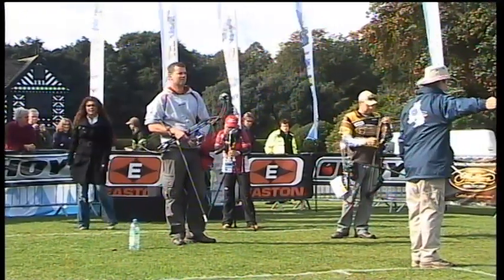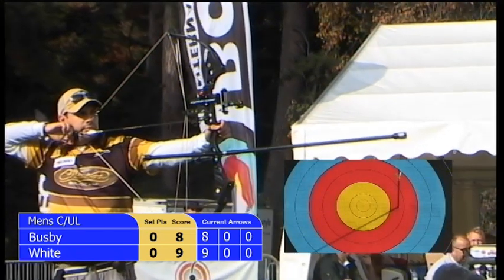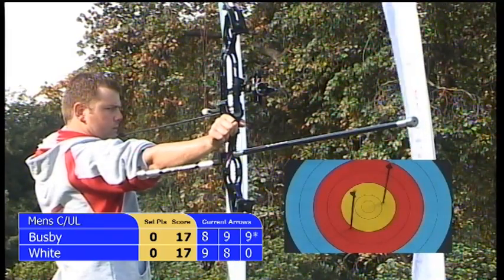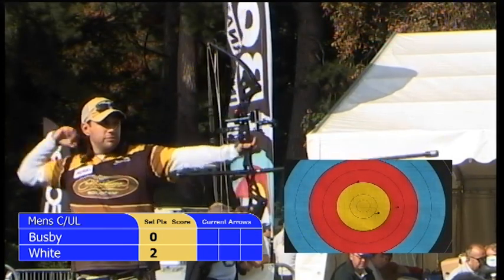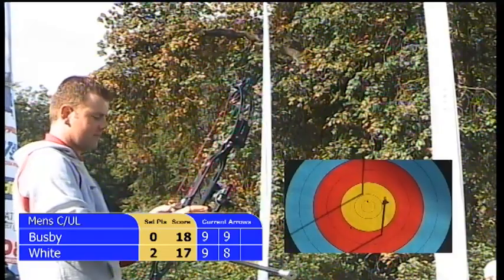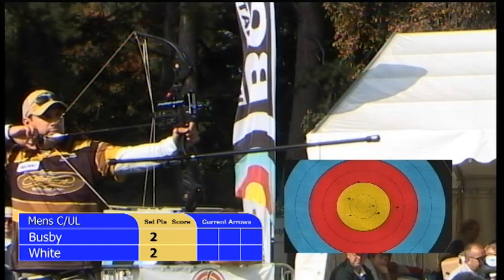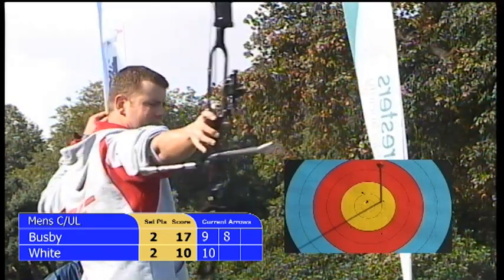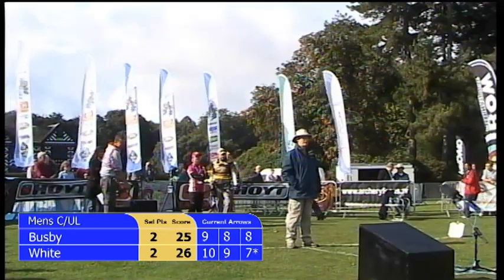semi finals Busby v White.f4v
The semi-final match between Duncan Busby and Chris White from this years National Series 2011 finals at Speke Hall, Liverpool.